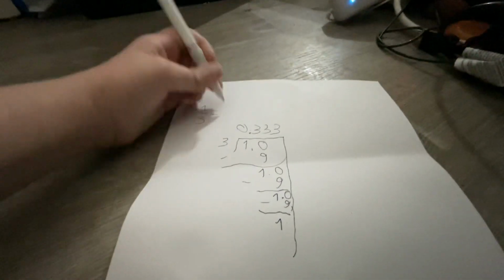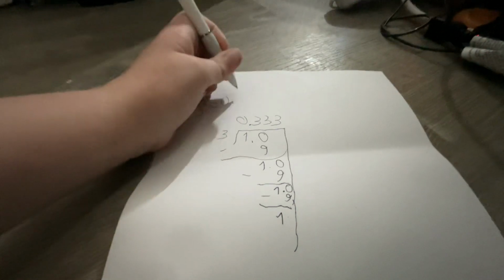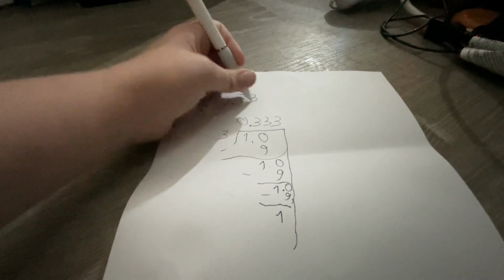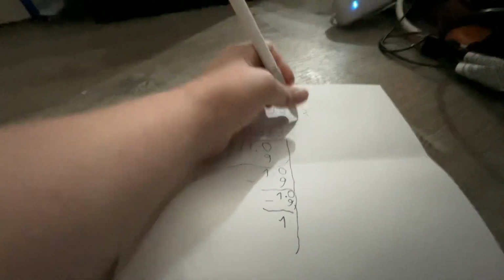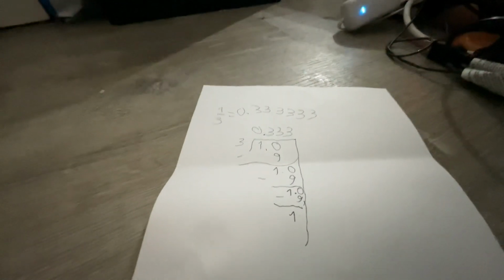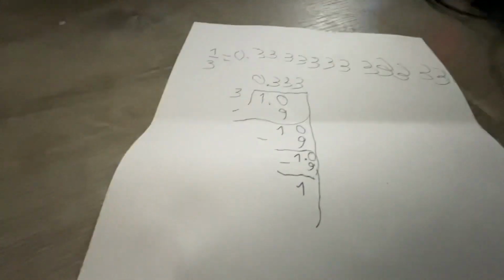How do you turn 1 third into a decimal?